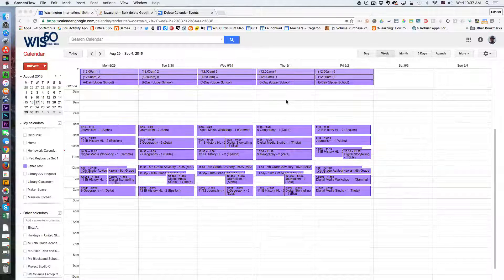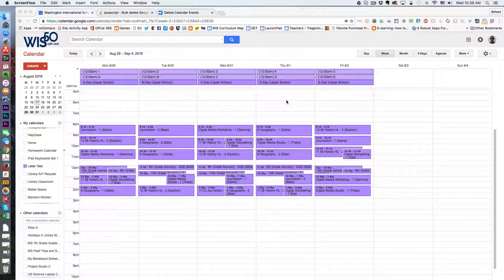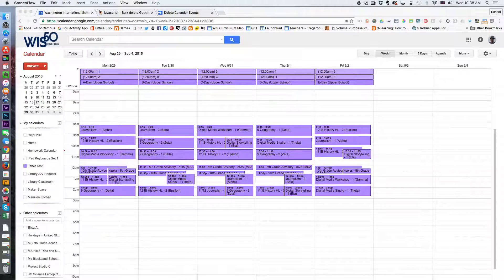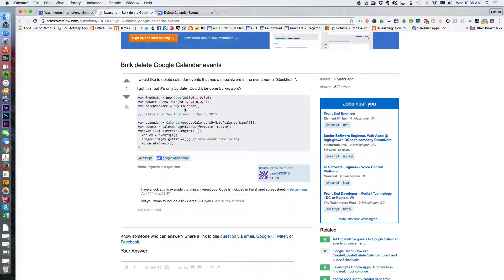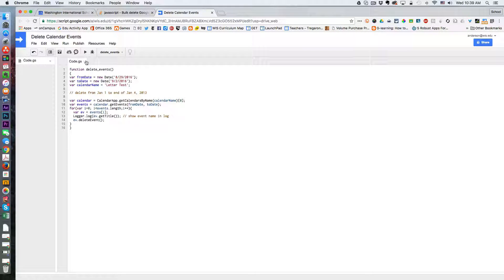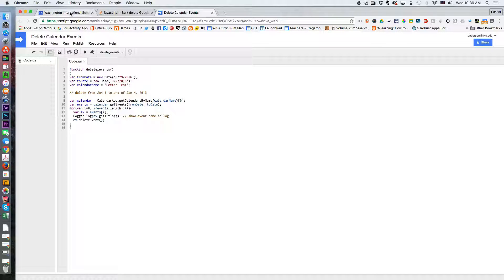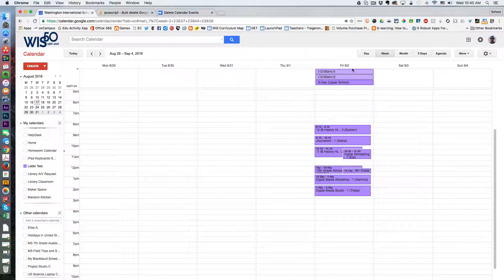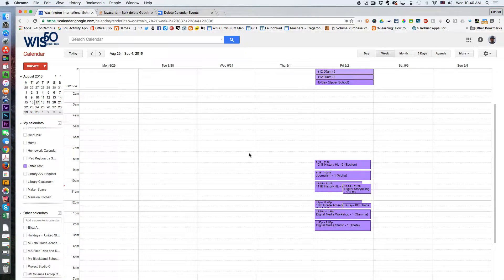Bulk Delete Google Calendar Events with Apps Script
In this video I demonstrate how a short snippet of code found online can save you loads of time when you need to delete a lot of events from a calendar.